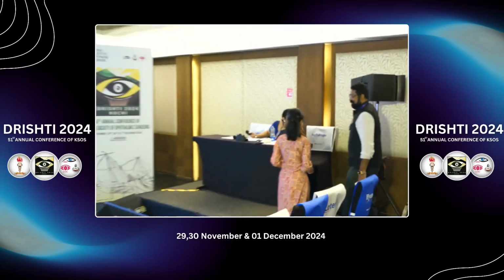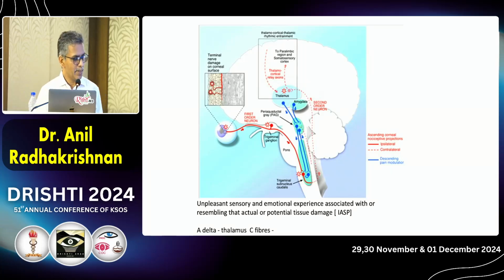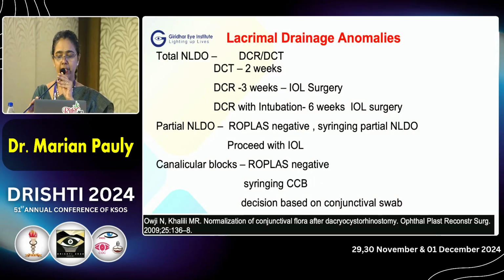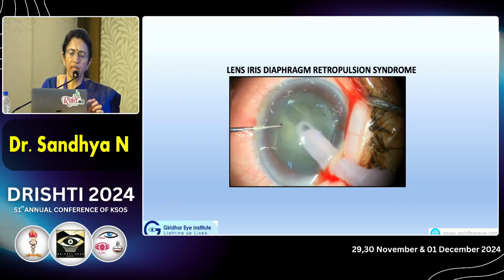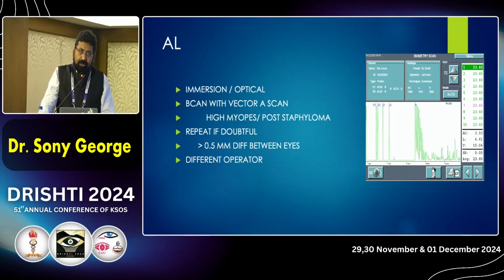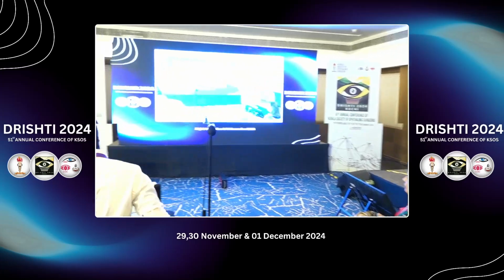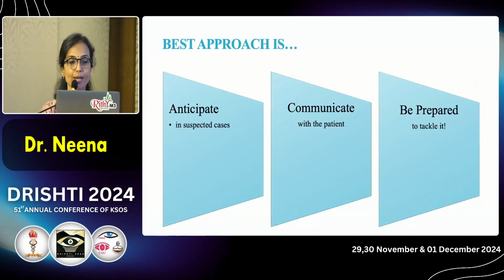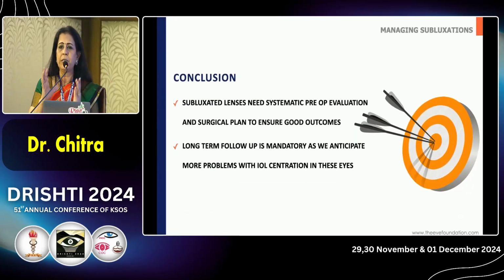KSOS 2024 IC20 Peri operative challenges during phacoemulsification cataract surgery